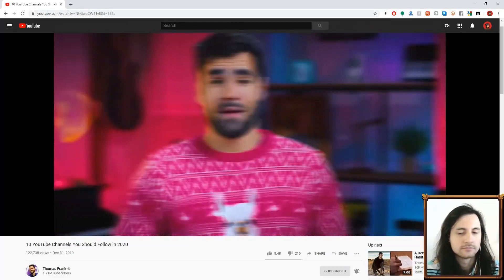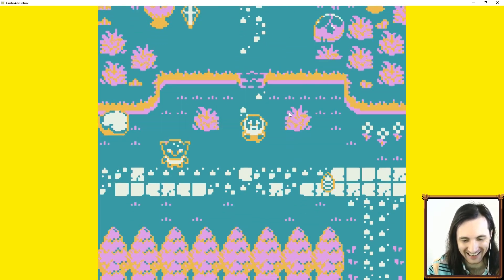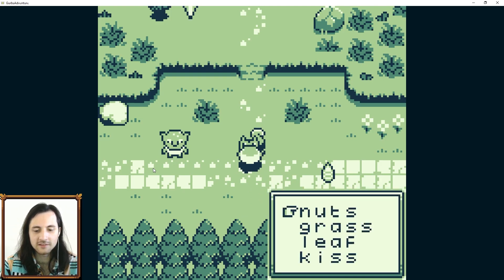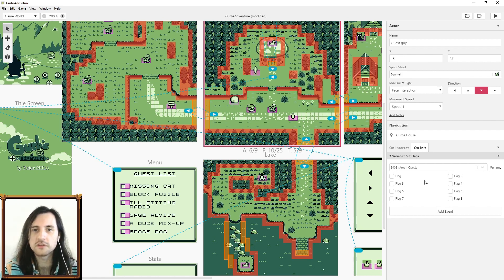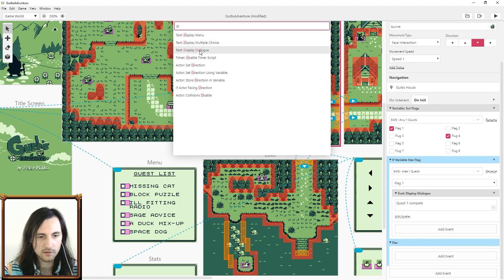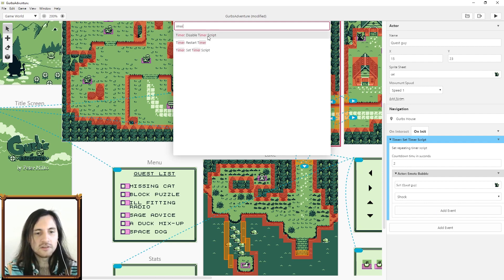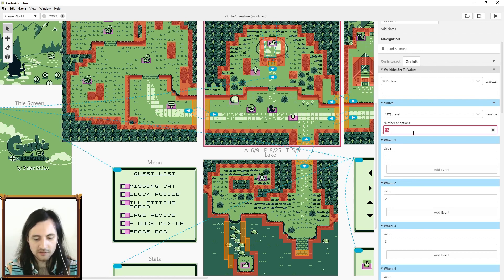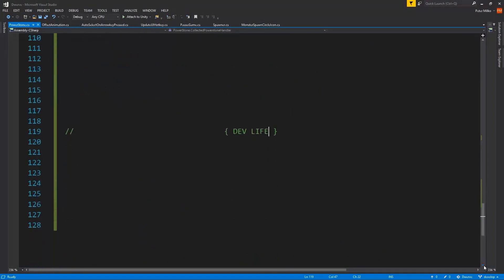GB Studio Tutorial 13: New Features